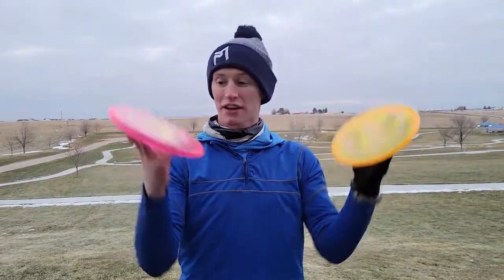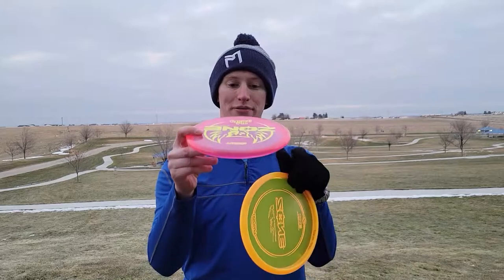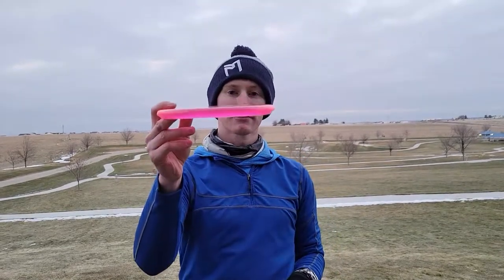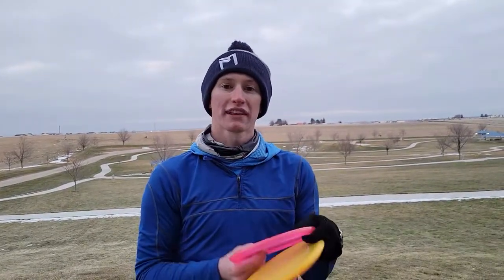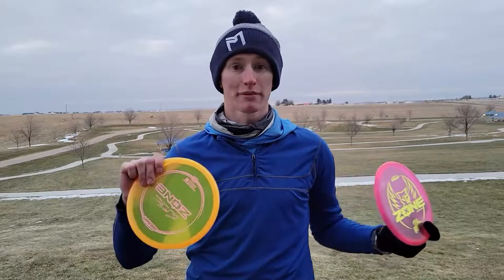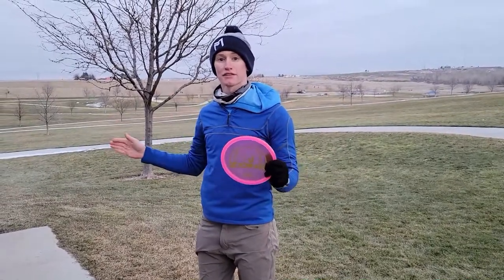60 Second Disc Review - Discraft Zone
In this video I give my thoughts on the Zone by Discraft!